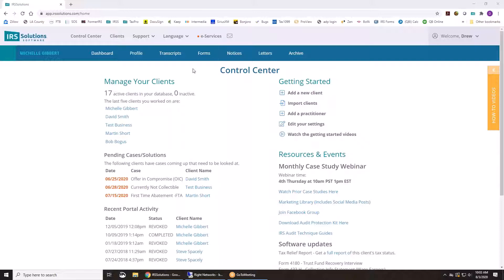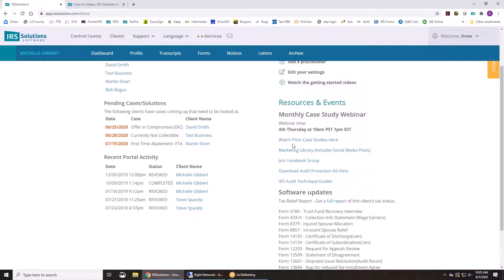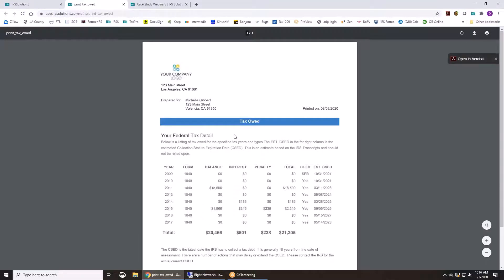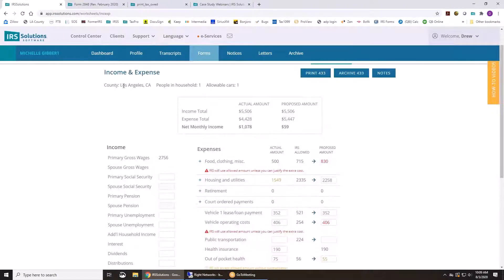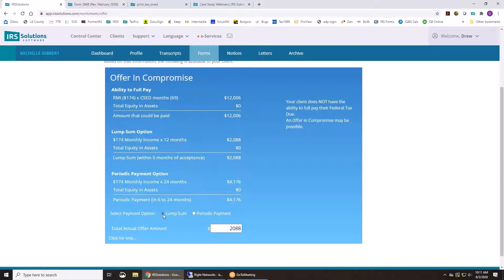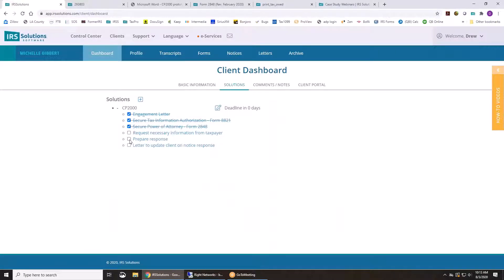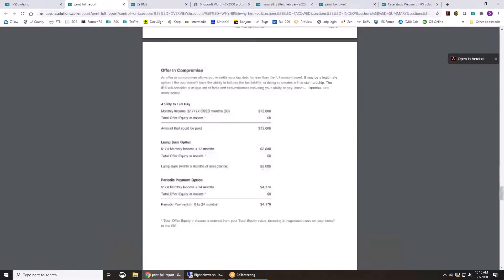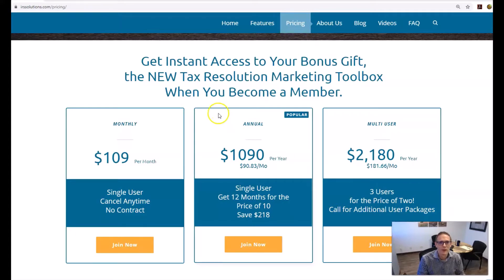Streamline Your Tax Resolution Practice: A Tax Pro's Software Walkthrough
Explore the cutting-edge updates to IRS Solutions Software. This comprehensive guide is designed for tax pros seeking to elevate their taxresolution services. From client onboarding to detailed financial analyses and streamlined communication with the irs see how our software can transform your tax practice.

Go to our website to learn more about how we can help you grow your business!